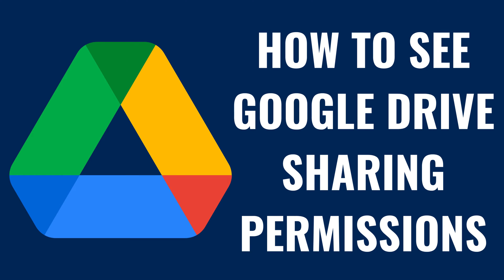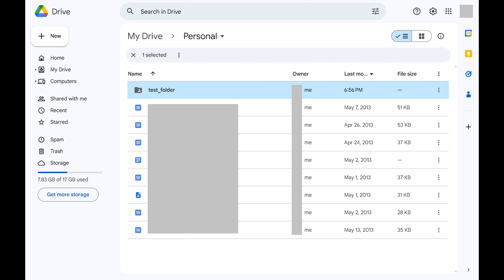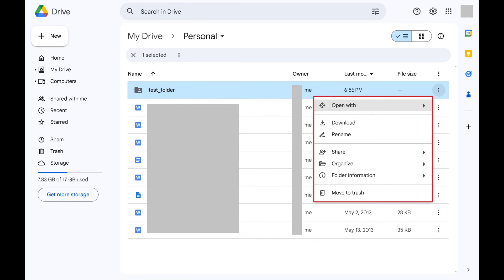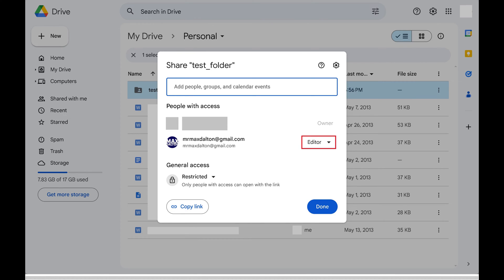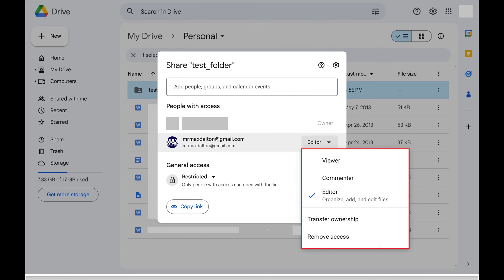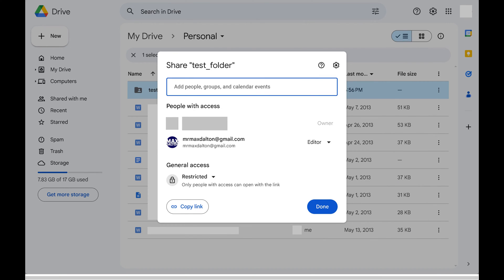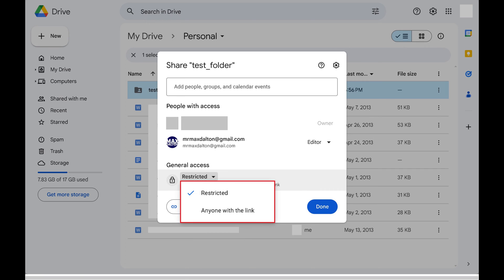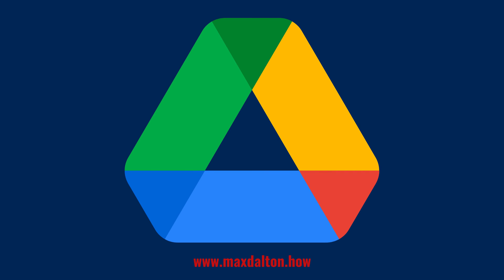How to See Google Drive Sharing Permissions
In this video I'll show you how to see Google Drive sharing permissions for Google Drive files and folders.

Timestamps:
Introduction: 0:00
Steps to See Google Drive Sharing Permissions: 0:42
Conclusion: 2:04

Video Transcript:
Have you ever wondered who has access to your Google Drive files and folders? Or maybe you need to check if you've correctly set the sharing permissions for your team's project documents? Managing who can view, edit, or comment on your files is crucial for maintaining the security and efficiency of your work.

In this video I'll guide you through the process of viewing and understanding sharing permissions in Google Drive. This knowledge is key to ensuring that your collaborative efforts are seamless and your sensitive information remains protected.

Step 1. Open Google Drive, and then navigate to where the file or folder you want to see sharing permissions for is located.

Step 2. Click the vertical ellipses associated with that file or folder to open a menu. Click "Share" in that menu to open a submenu, and then click "Share" again. The Share window opens.

Step 3. Navigate to the People with Access section. This is where you'll see a list of everyone who this Google Drive file or folder has been shared with. You can see the current privileges they have to the right of their name. If you want to change that specific user's privileges with this file or folder, click that drop-down arrow to see a list of privilege options. Additionally, this is where you can also remove someone's access to a file or folder in Google Drive.

Step 4. Next, navigate down to the general access section. This is where you'll see the current level of general access for this file or folder. If the general access is set to restricted, access to that file or folder is restricted to only those the file or folder has been shared with. Alternatively, if general access is set to Anyone with the Link, then anyone with the link will be able to access that file or folder in your Google Drive.